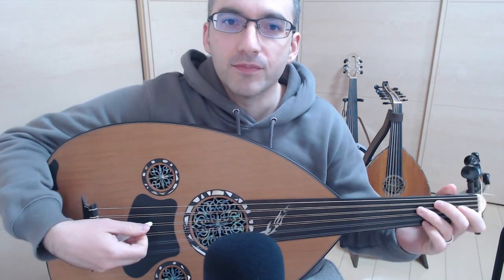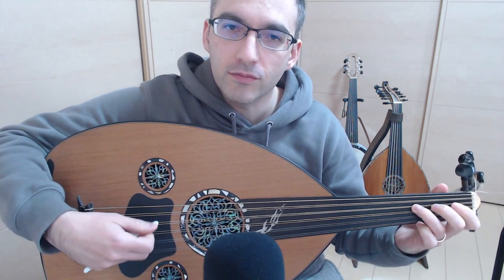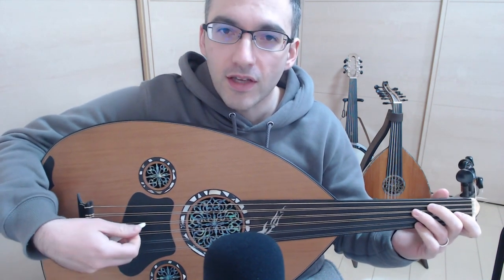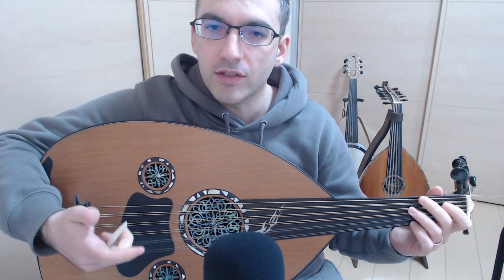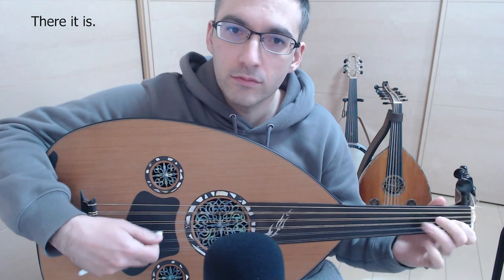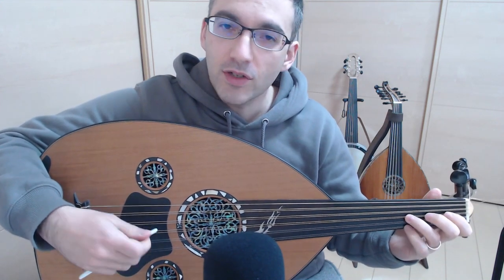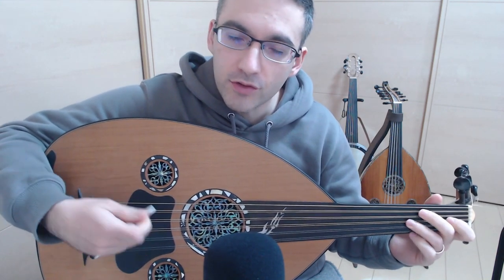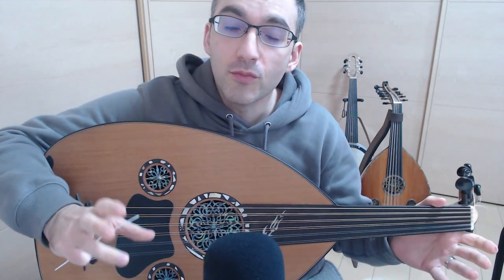Do this during your taqasim to sound like a badass pro Oud player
Enroll in a beginner friendly taqasim workshop where you will study the art of taqasim through "templates" that are easy to follow. Get all the details here:

Learn a quick gesture to another maqam in Maqam Nahawand.